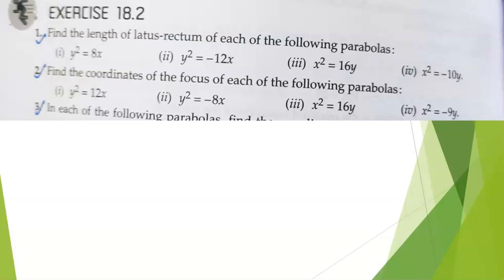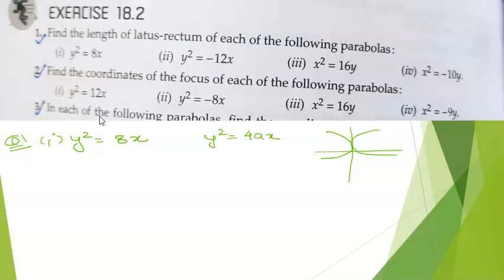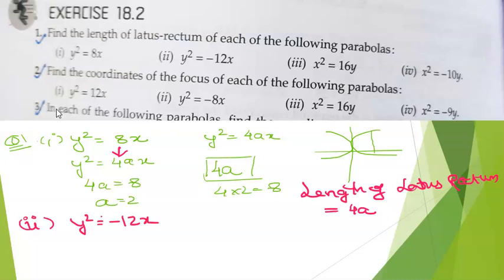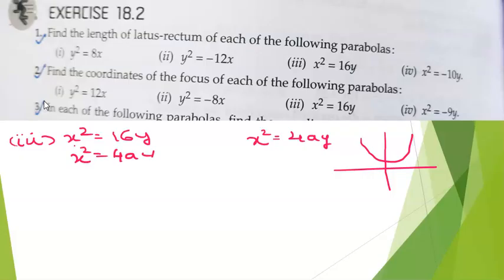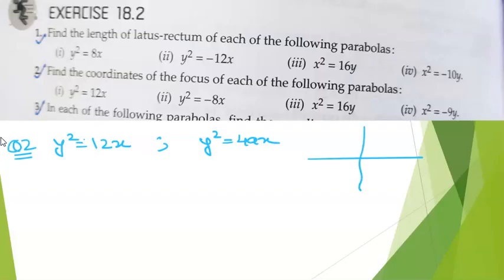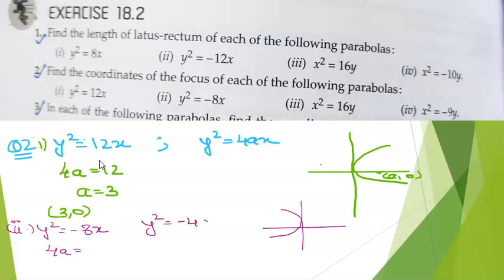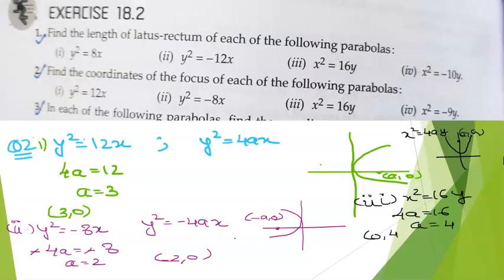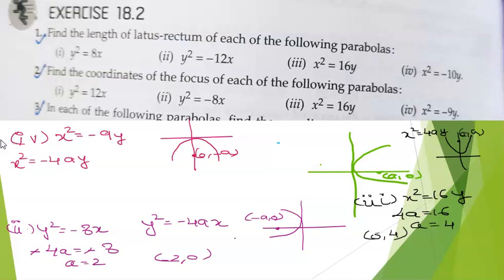DIFFERENT KIND OF PARABOLA ND THEIR EQUATIONS WITH FOCI,LATUS RECTUM ETC FOR CLASS XI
DIFFERENT KINDS OF PARABOLA ND THEIR EQUATIONS WITH FOCI,LATUS RECTUM ETC FOR CLASS XI